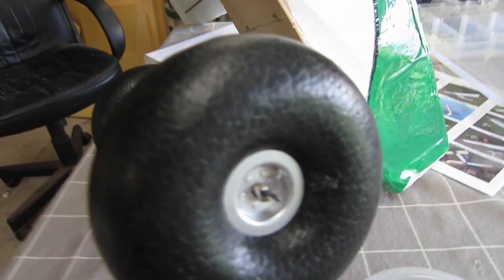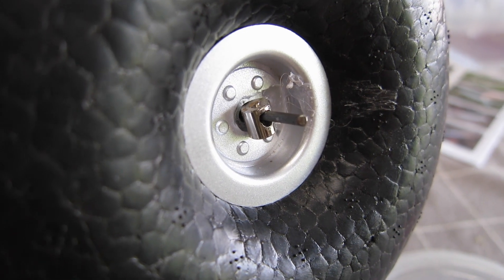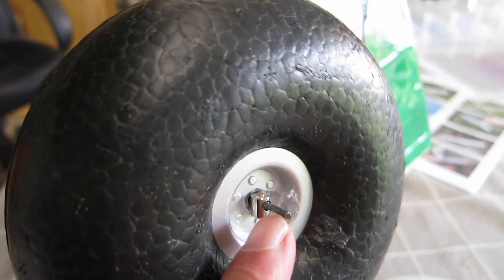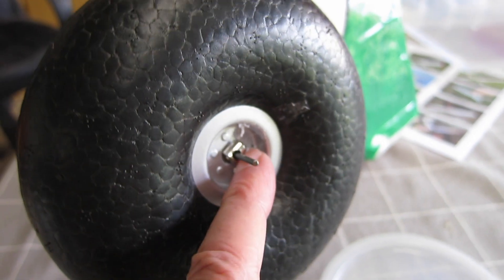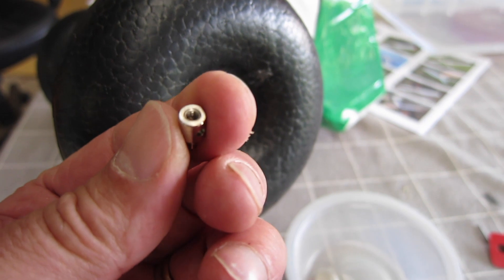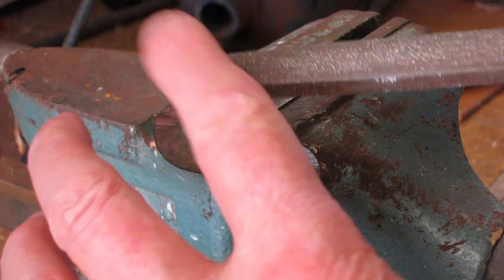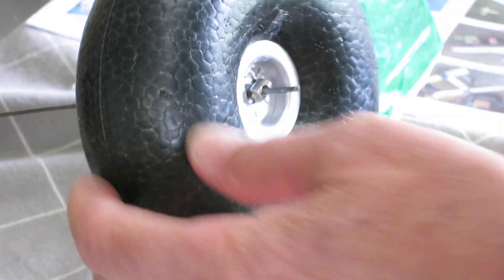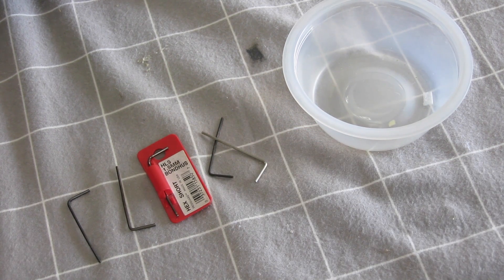Quick tips - Wheel stops (wheel collars)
How to use pushrod linkage adjusters as wheel retaining stoppers, and how to stop losing tiny Allen keys (or hex wrenches)